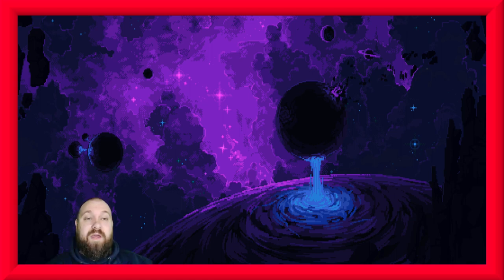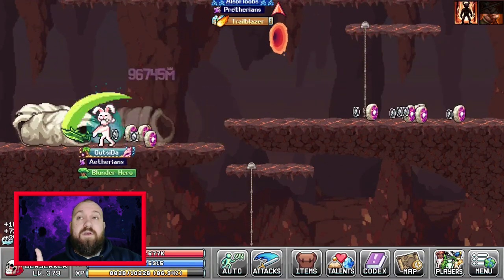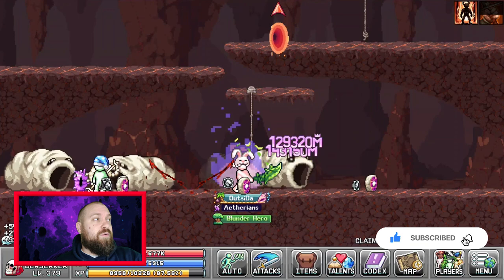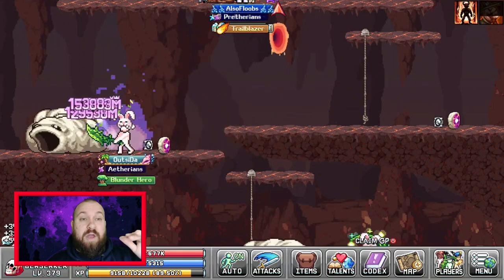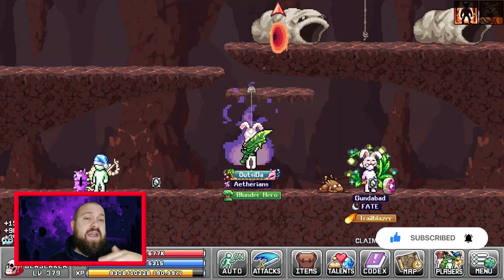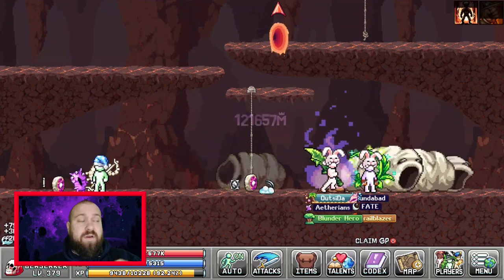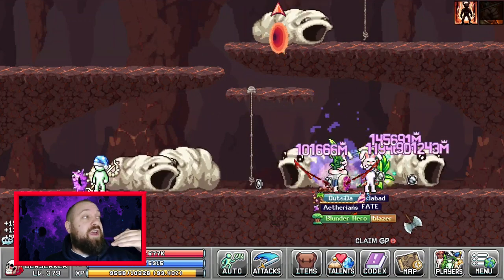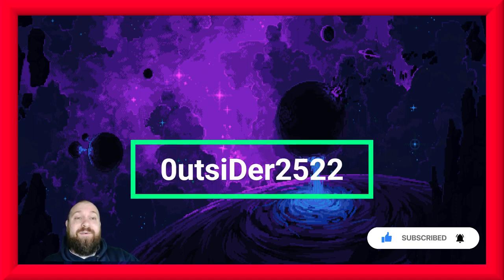Idleon - Ultimate Blood Berserker Cooking Guide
Ever wanted to cook like Gordon Ramsay? Want to get your cooking speeds up to 1e^99? Just follow the steps in this video!